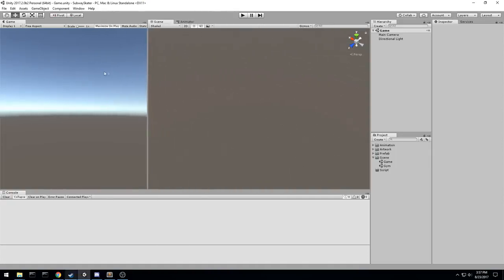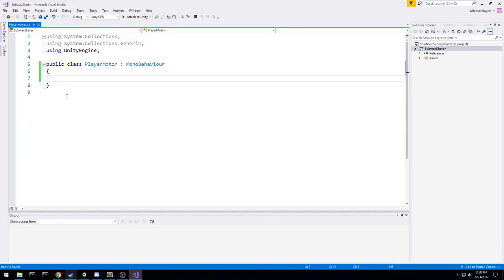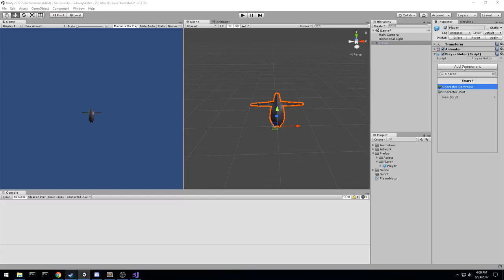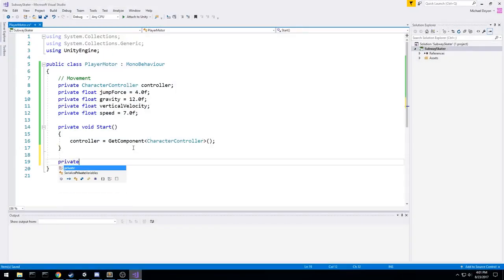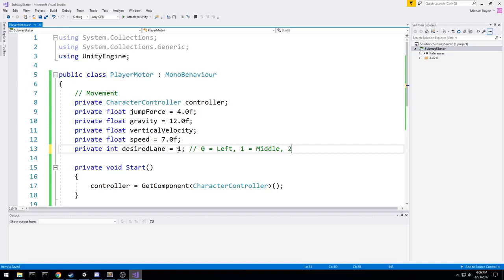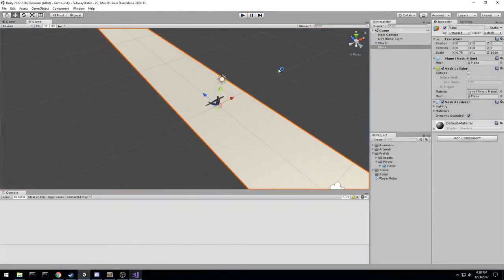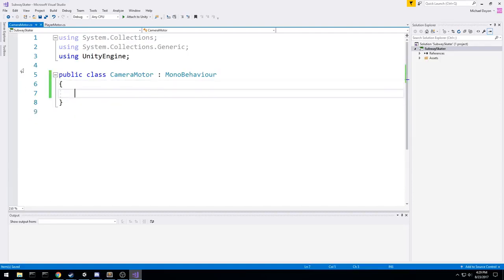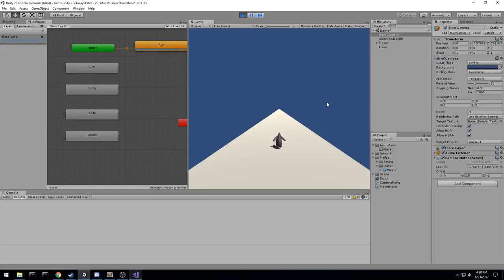Unity 2017 Lanes Movement Subway Skater!